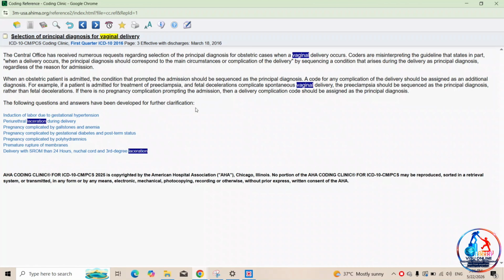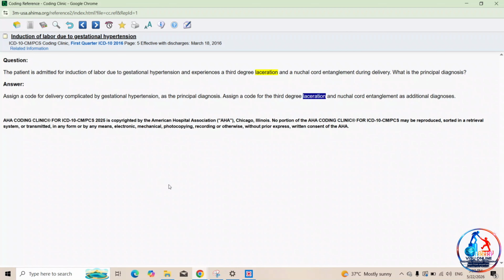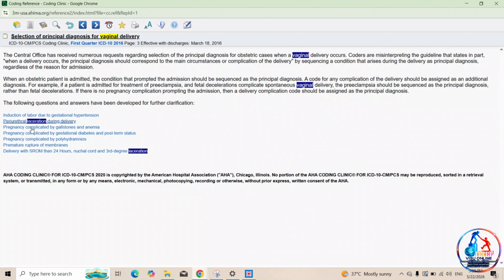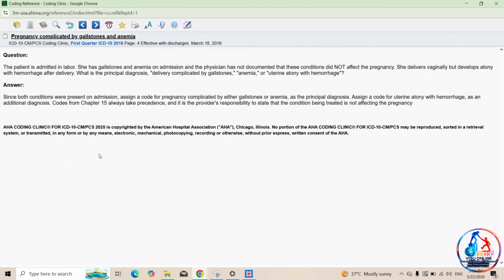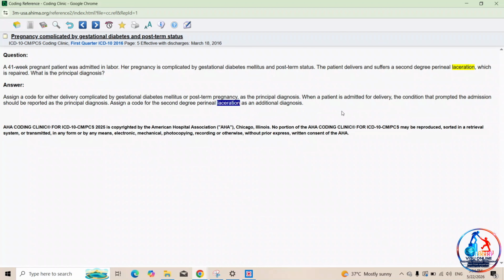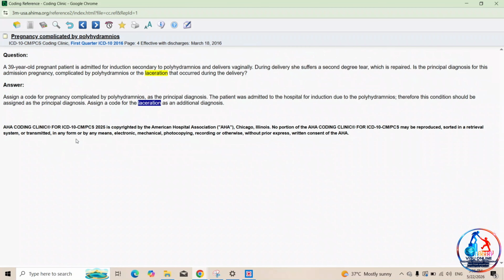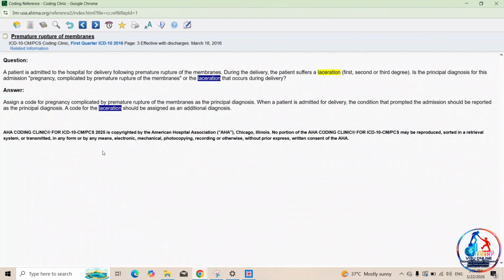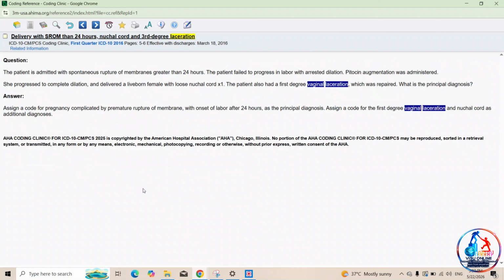Hello Inpatient coders...Today the topic is about Selection of PdX for Vaginal delivery...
visu online training
visu online coding updates.
visu online HCC coding update